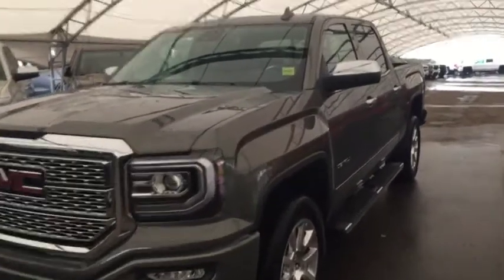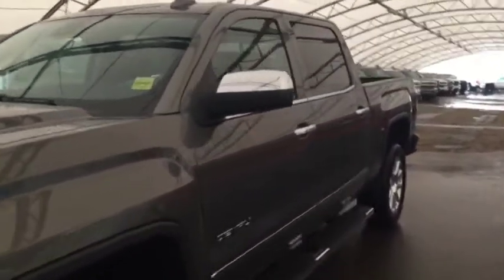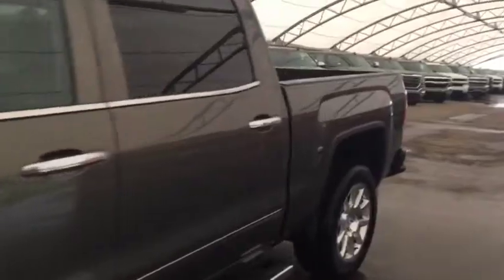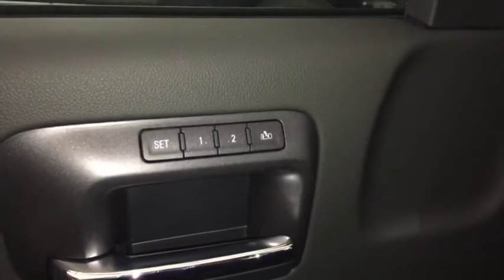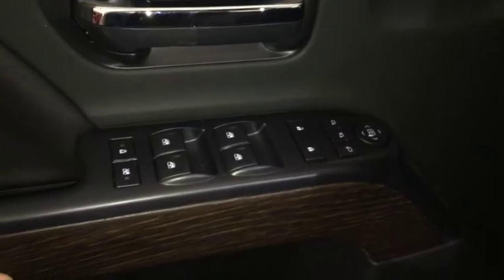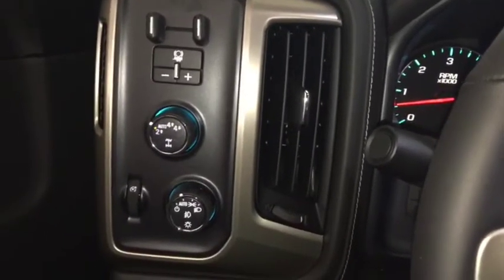2018 GMC Sierra 1500 Denali 6.2L, CREW CAB, NAVIGATION, HTD/CLD SEATS